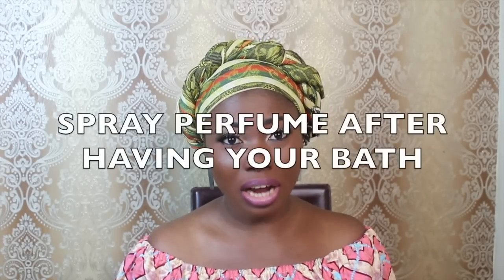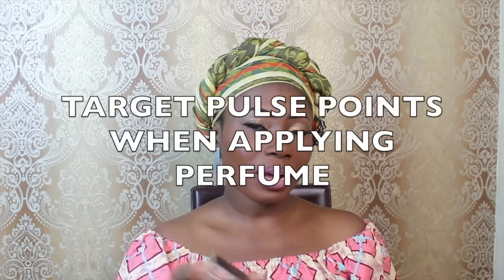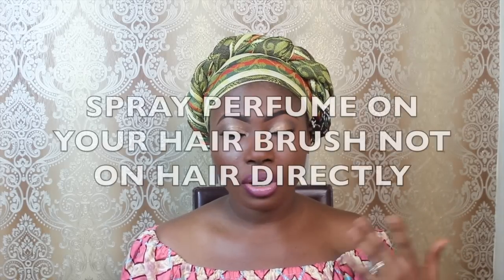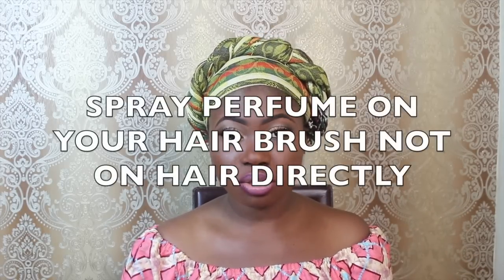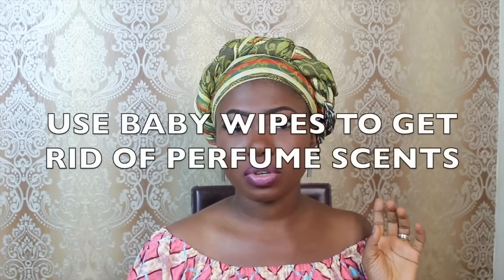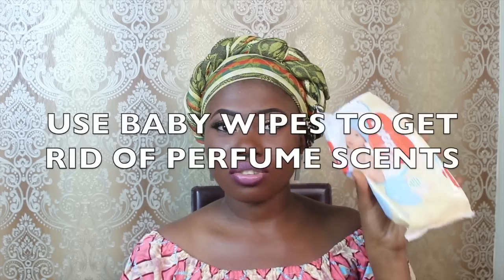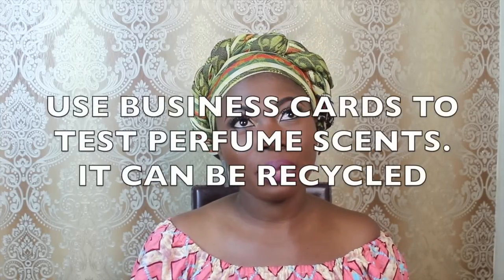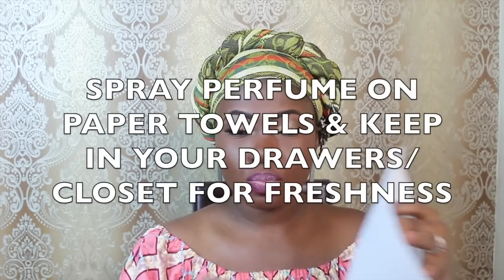12 PERFUME HACKS EVERY LADY MUST KNOW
Learn how to get the best from your perfume always

Other VIDEOS you would enjoy:-

I AM SOCIAL